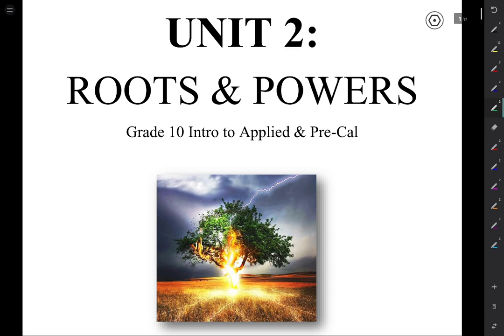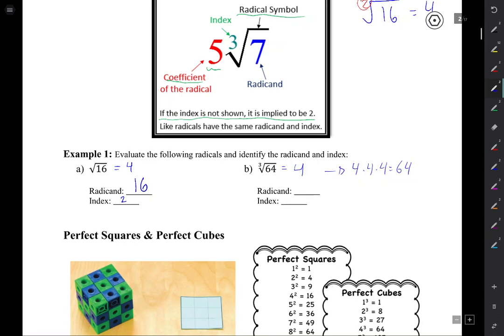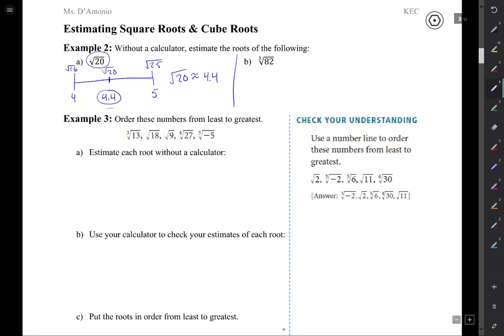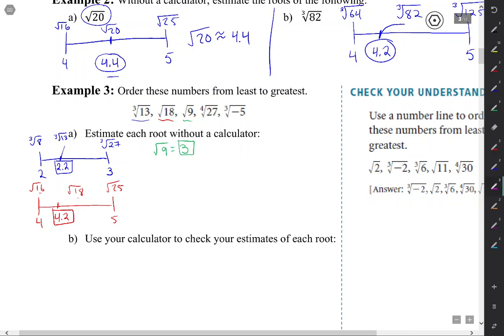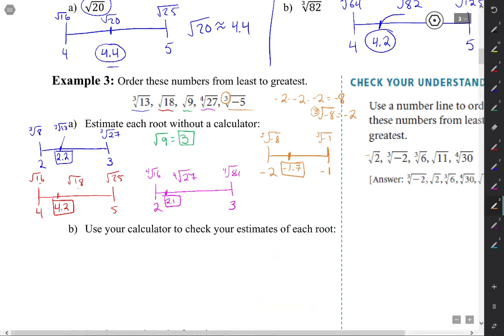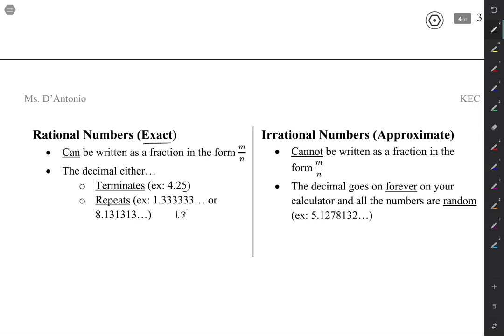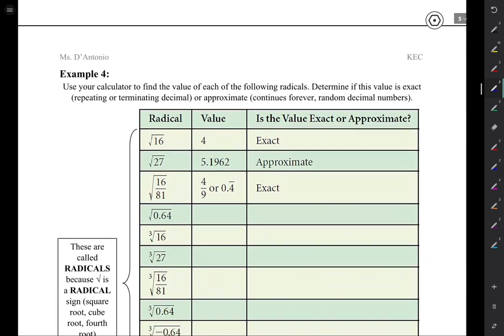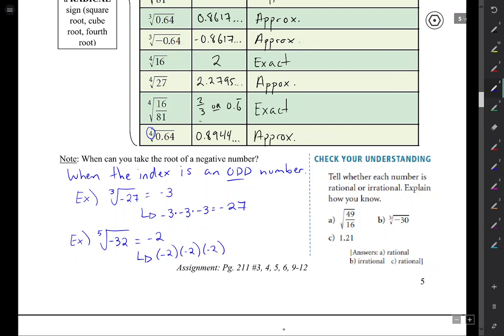Unit 2: Introduction to Roots and Powers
Unit 2: Roots & Powers
Introduction to Roots and Powers